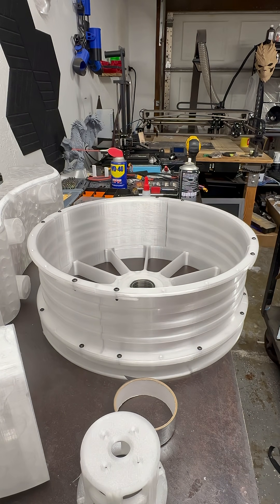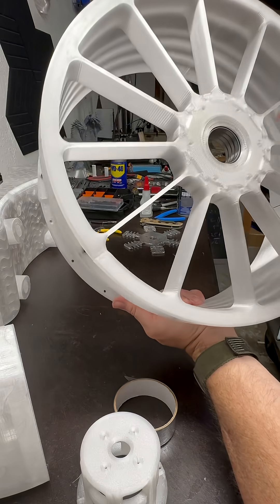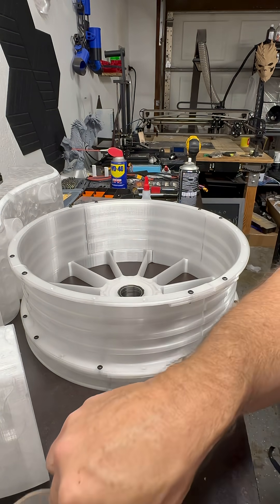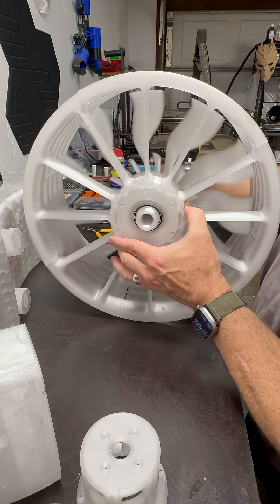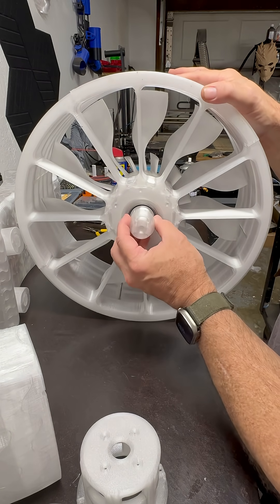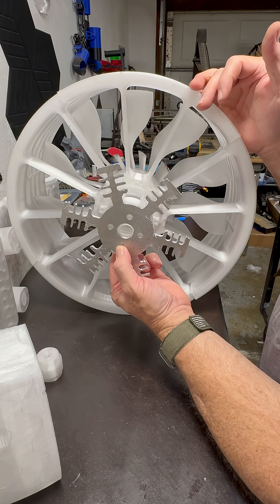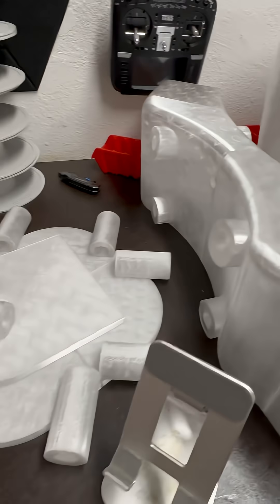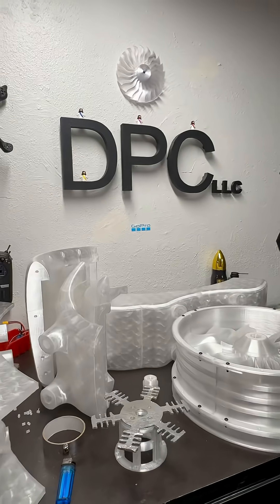Massive EDF drone fan number two, assembly update. ￼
This is fan assembly two of four.